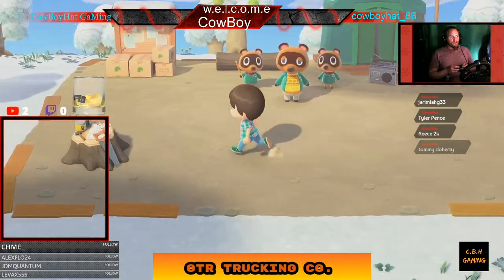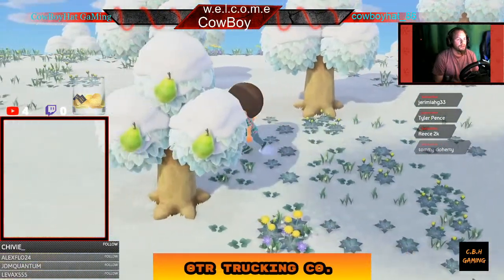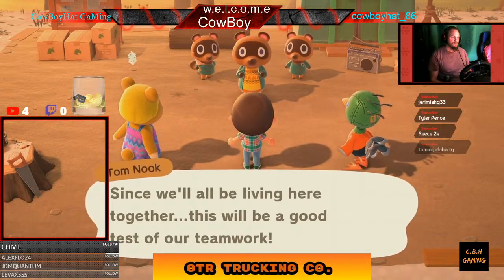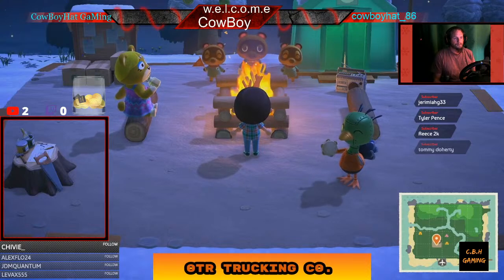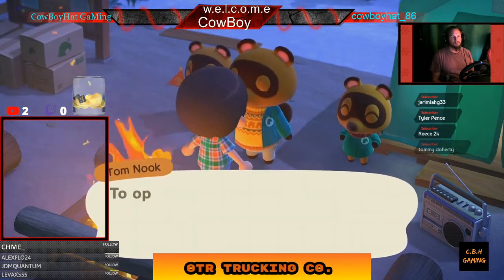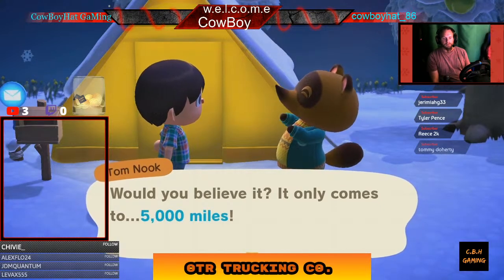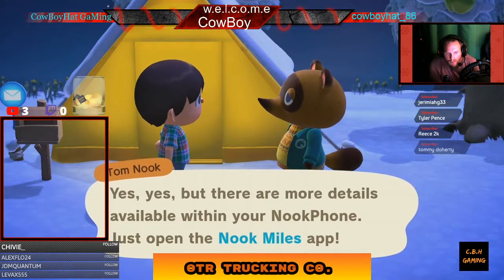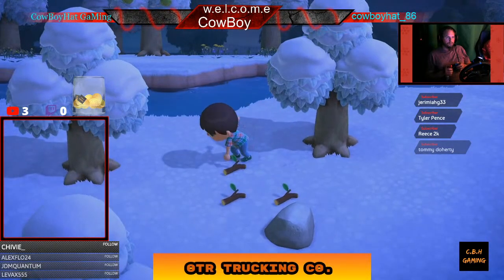Nitendo switch unboxed/ playing Animal Crossing W/Sunshine Gaming..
like and sub if you like to see more..
please leave comments want to know what you think of the stream..

howdy yawl .. welcome to CowBoyHat GaMing hope yawl enjoy the stream
an if you need  any info read  all of what is in the description you  should find everything you need  in order to join us..

      CHANNELS YOU MAY WANT CHECK OUT